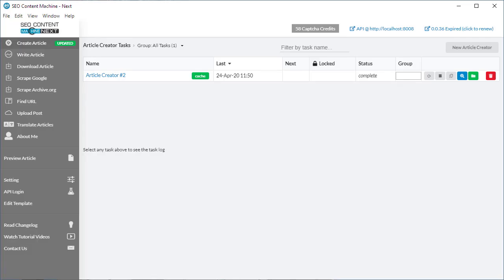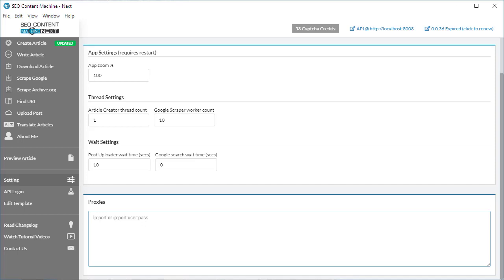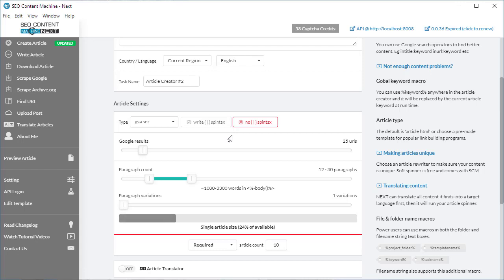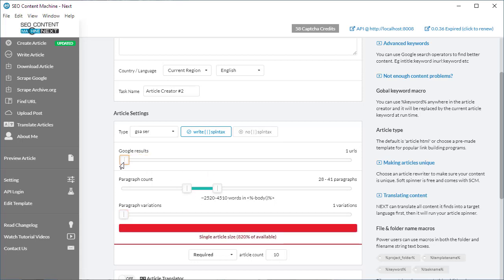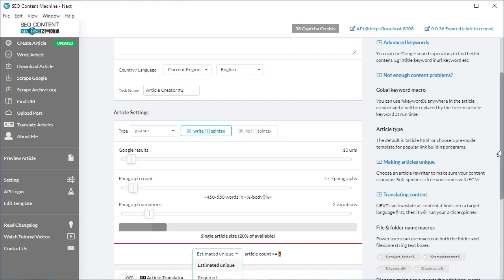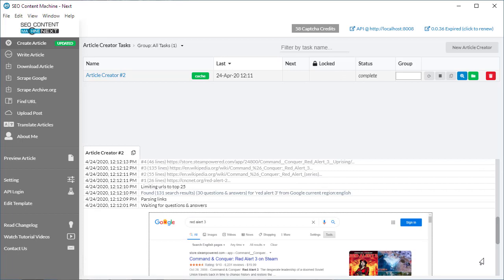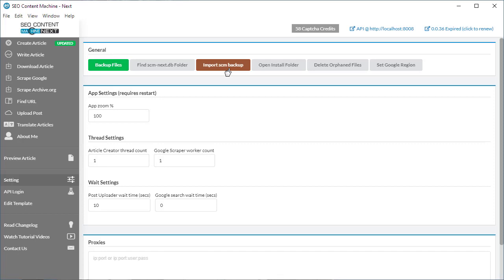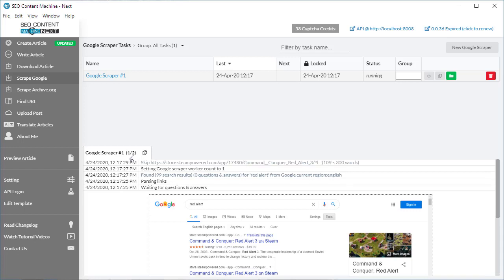April 2020 - Changelog Discussion (proxies, ui updates etc...)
Get the low down on all the big changes in SCM NEXT for the month of April 2020.

I discuss at length the new article count estimation tool found in the article creator.

Also see what tweaks and changes have been added.